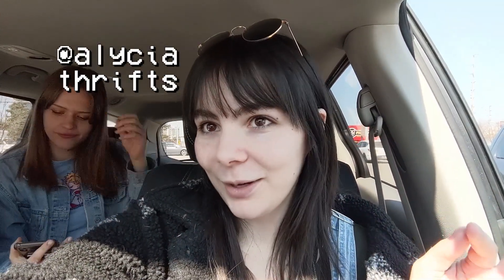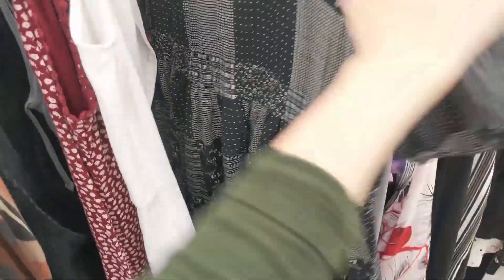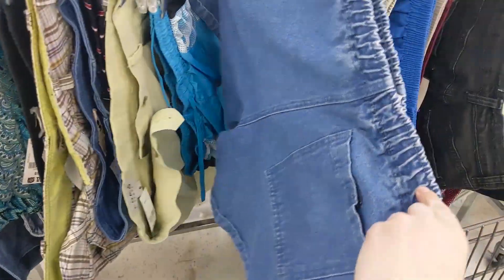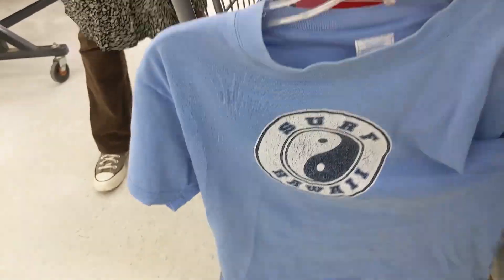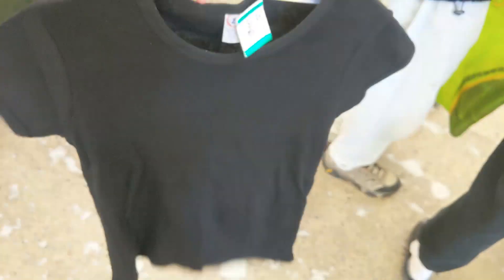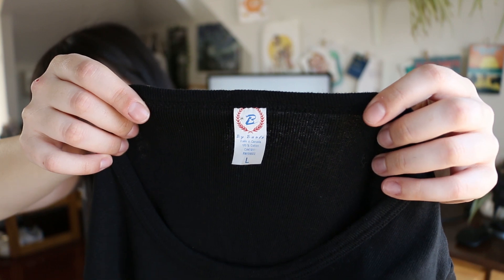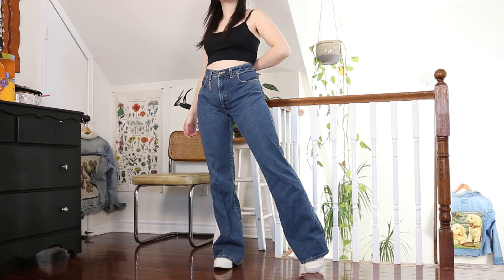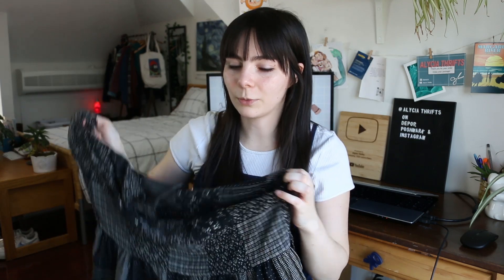THRIFT WITH ME! I found vintage gems on this spontaneous trip!! ✨ | Haul & Try On!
Come thrifting with me at The Salvation Army and Value Village! I find some vintage goodies for my shop, perfect for the warmer weather. My favourite finds were probably the patchwork babydoll dress and striped skort, but let me know yours in the comments :) See anything you like?

alexasunshine83, twinelle, jenna phipps